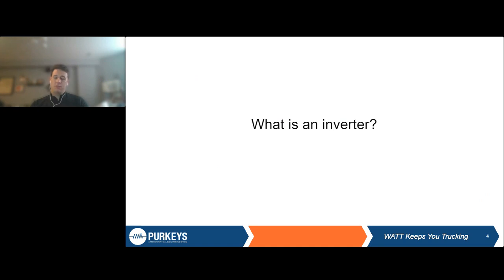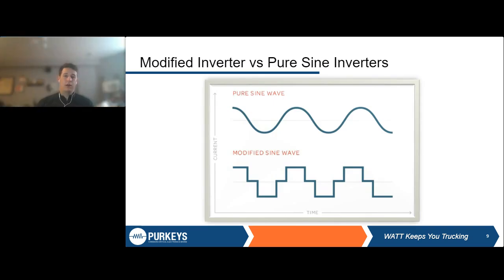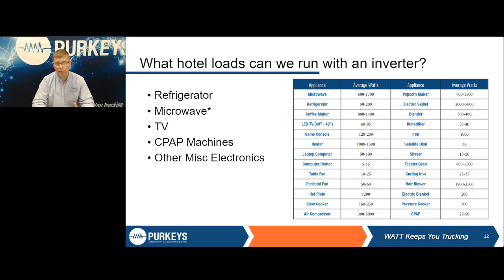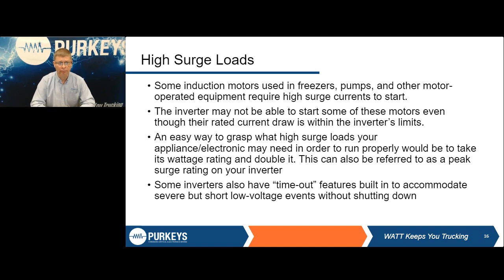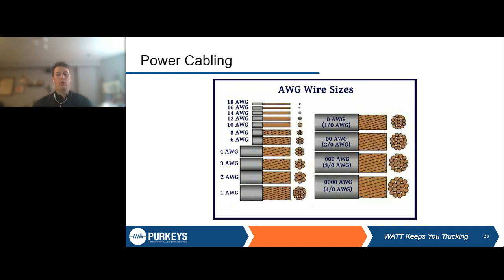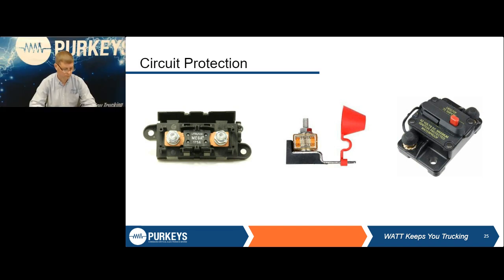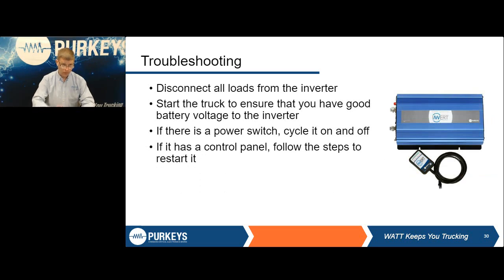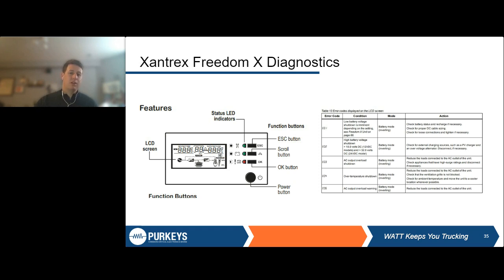Tips for Helping Owner/Operators Live Comfortably When on the Road Webinar - Purkeys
Owner/Operators don’t only spend a lot of time on the road, but they are responsible for making sure everything is working properly so they can have the cab comforts needed to make life on the road enjoyable. However, it is also important to keep tractor batteries healthy. Road calls are expensive and cause significant headaches. Using a good inverter in the proper manner is one way to assure that batteries and comfort systems work well together.

It is crucial to understand how to properly spec and use an inverter and how to recognize potential issues. Successful inverter use keeps life comfortable while saving money on unnecessary battery issues. Watch this webinar to learn details on proper inverter use, including how to pick the right inverter, what to look at when choosing an inverter and related parts, considerations for installation, basic inverter troubleshooting, and proper inverter care.